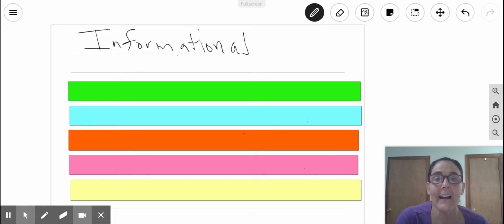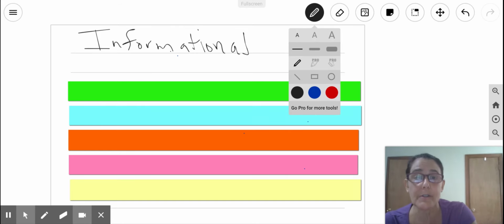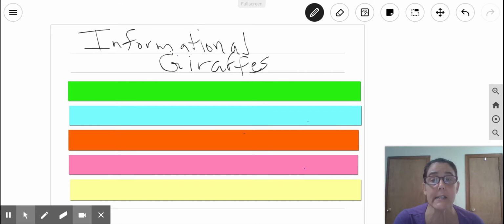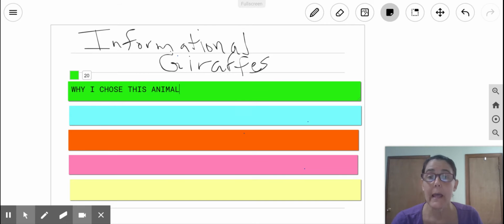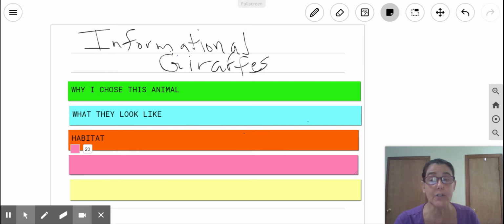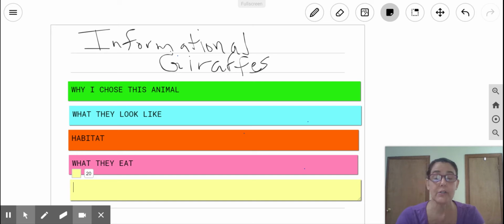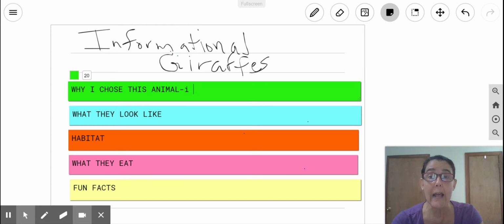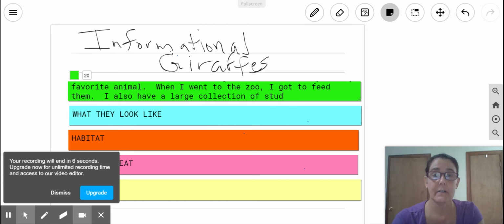Prewrite for Informational